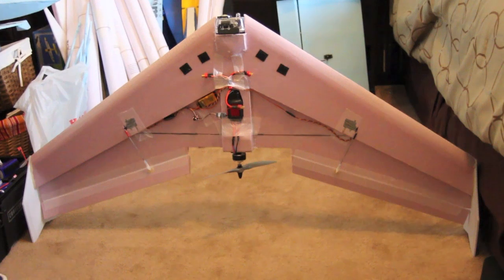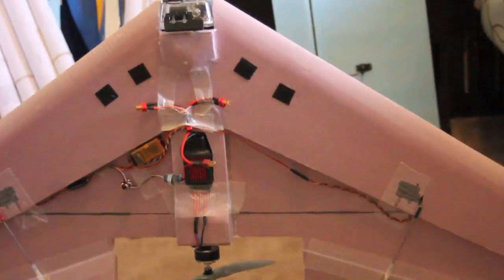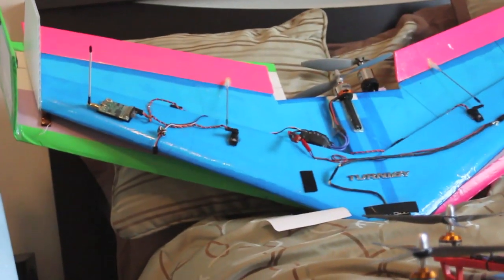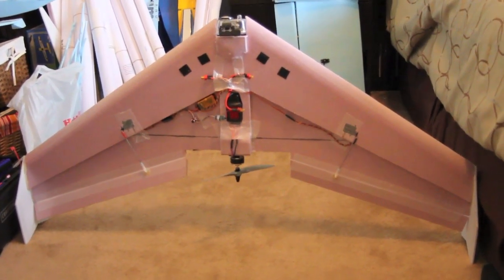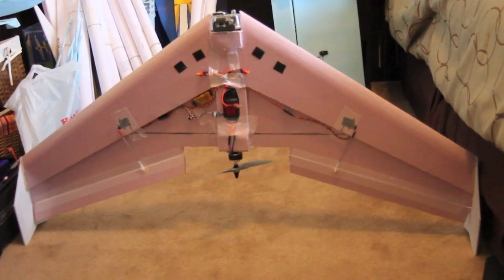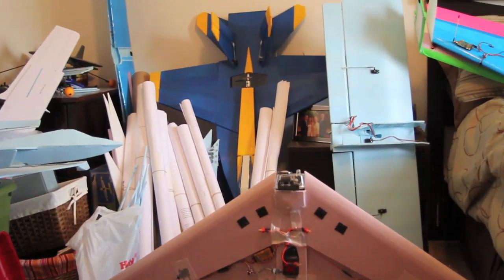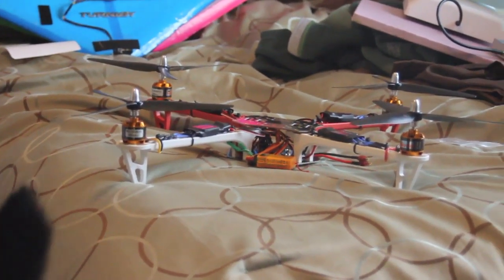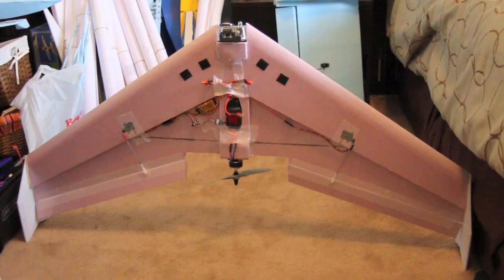48" FPV Wing V2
This is my new 48" wing I built for FPV.  It is much more stable and faster than the last one I built.  It's made out of 1/2" home depot pink foam and covered in fiberglass cloth with minwax polycrylic.  The COG is 9 1/2" from the nose.  I am using 2 3s 2200mah batteries which give about 12 minutes of flying.  The motor is Turnigy L3010B-1300 Brushless Motor (420w) from hobbyking with a 60amp ESC.  I am using a APC 10x6 prop.  EzUHF for the reciever.